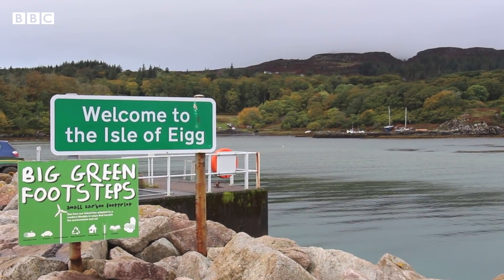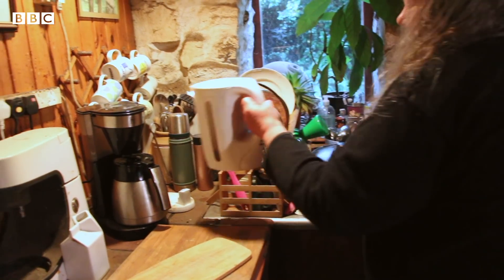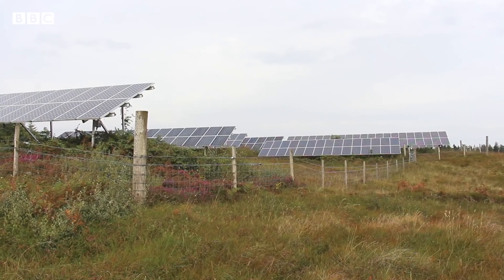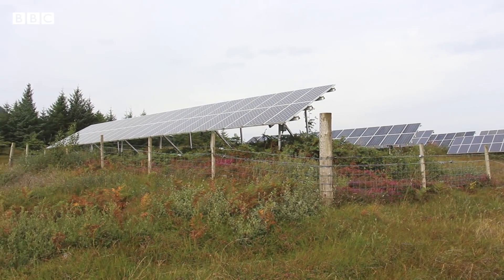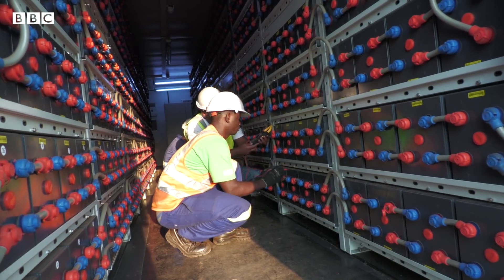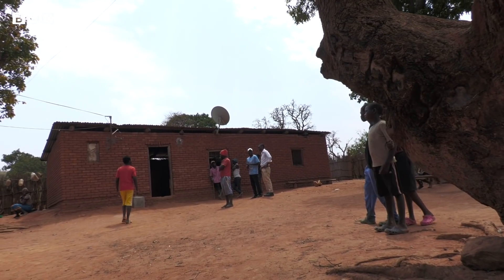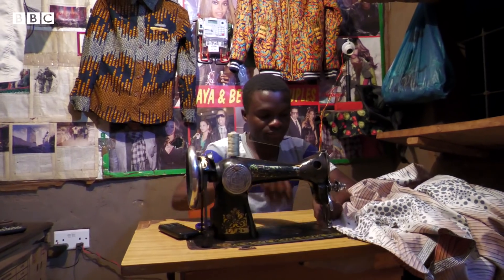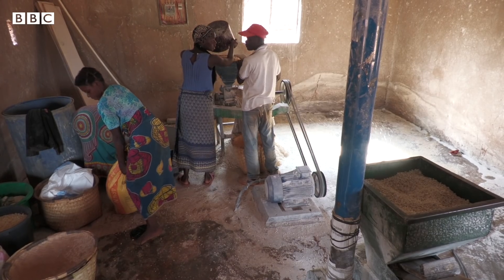How a tiny Scottish island relies on wind, water, and solar energy - BBC News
The community living on the Scottish Isle of Eigg were the first in the world to set up their own off-grid energy system powered by wind, water and the Sun.

The tiny island has shown it’s possible to rely almost entirely on renewables.

Since it was launched in 2008, they have received visitors from several other countries wanting to learn more about the project.

Community Energy Malawi, who help to set up renewable energy systems across Malawi, used their experience to set up a solar minigrid in Sitolo village, a community that previously relied on fossil fuels and firewood.